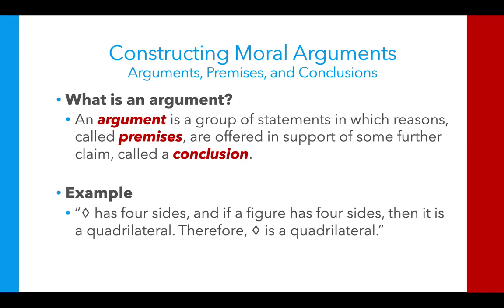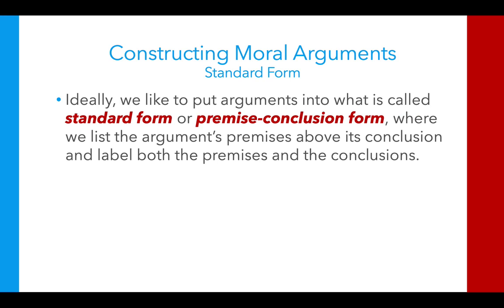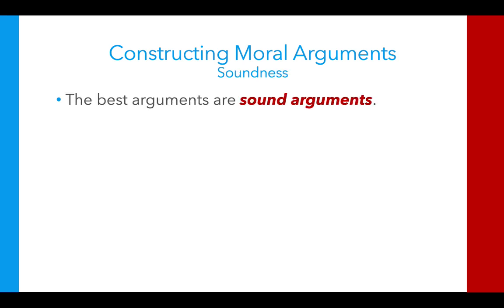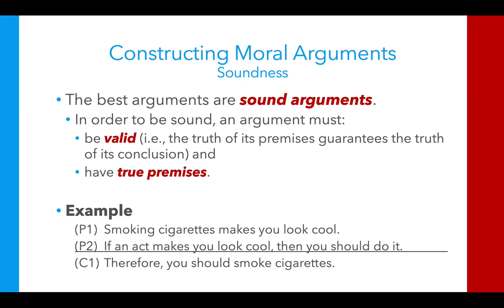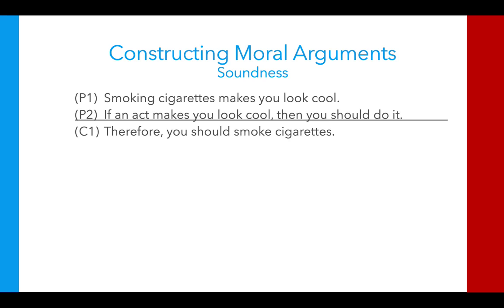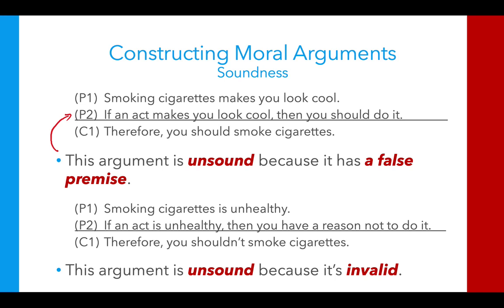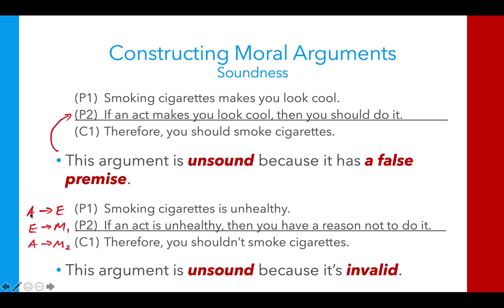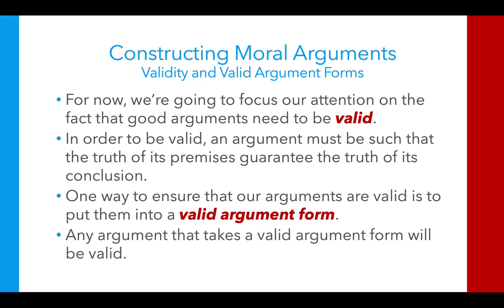Constructing Moral Arguments - Introduction